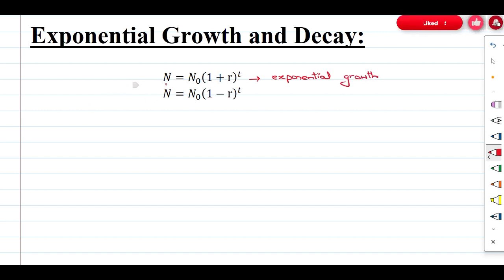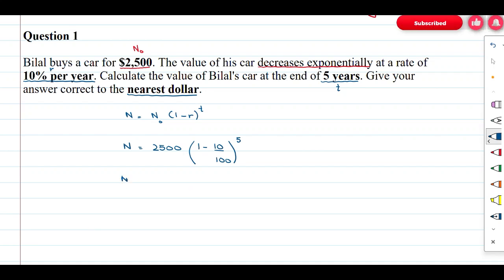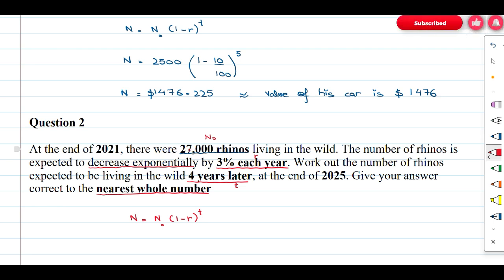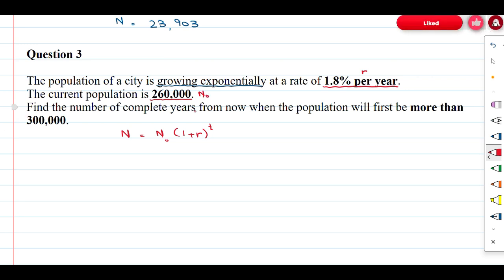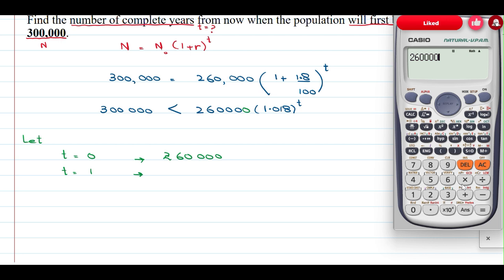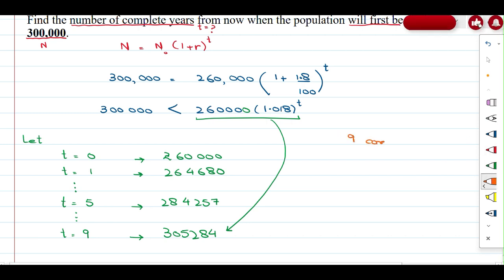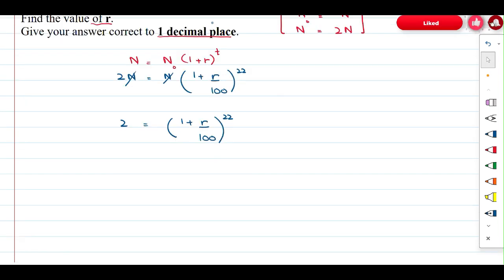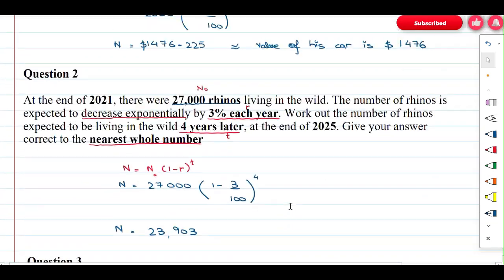Exponential Growth & Decay || O Level || A Level || IGCSE Mathematics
This video will guide you the complete step by step concept of Exponential Growth & Decay